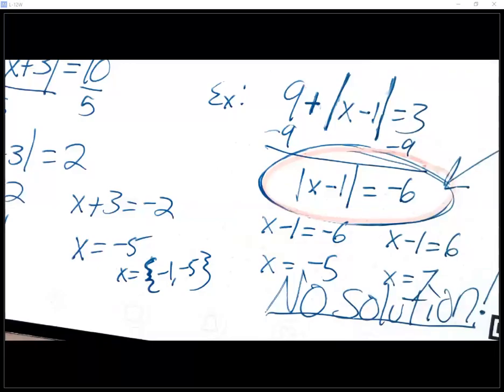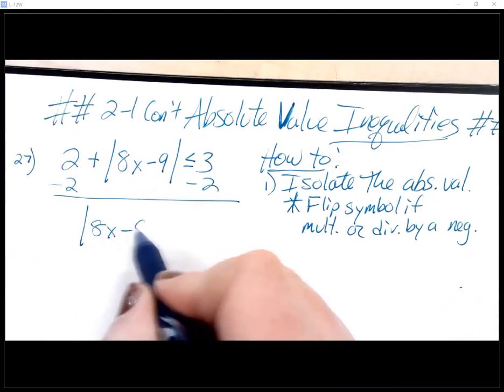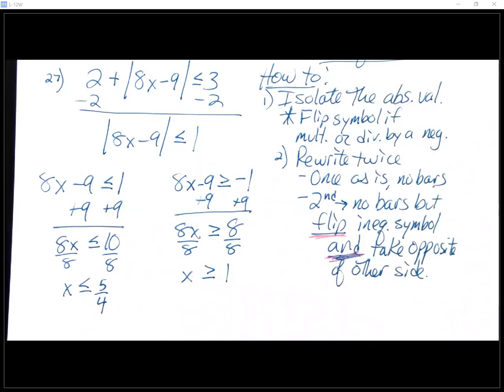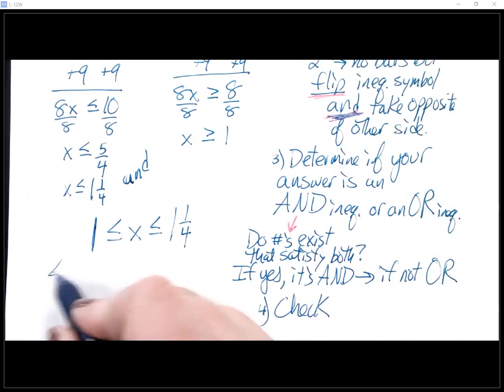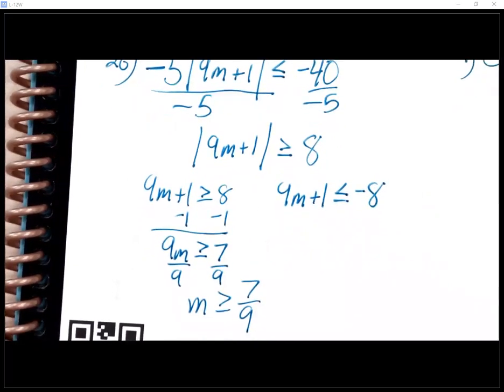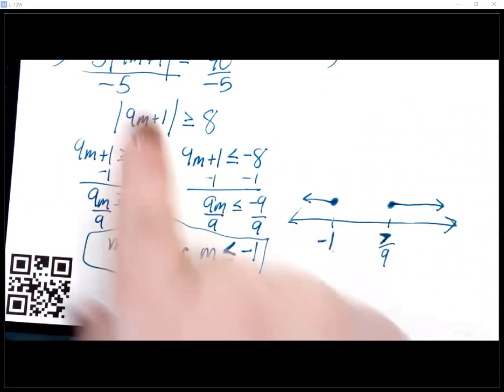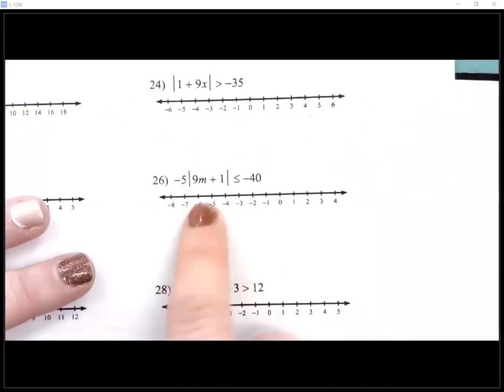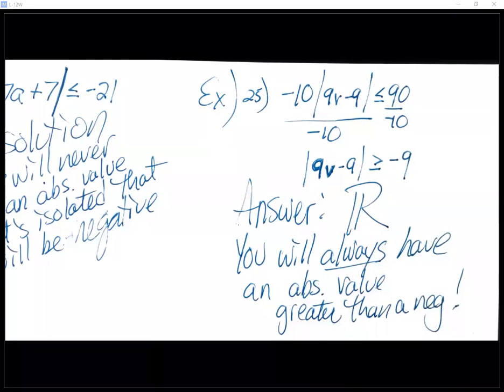2-1 Absolute Value INEQUALITIES